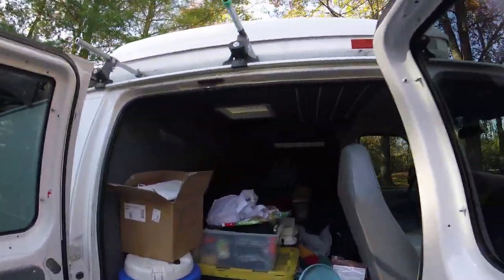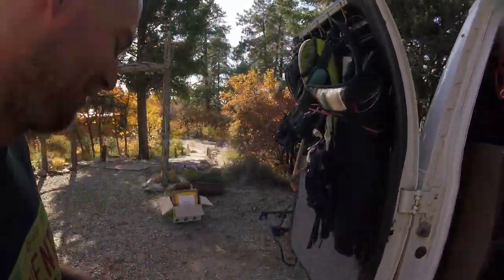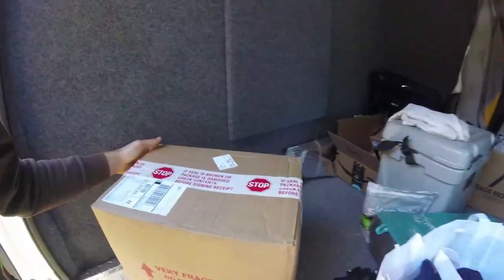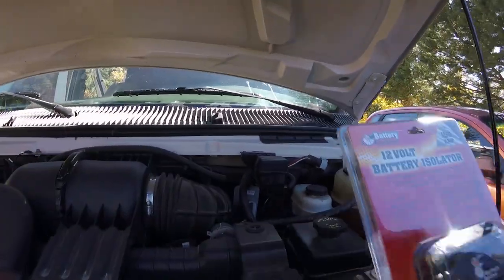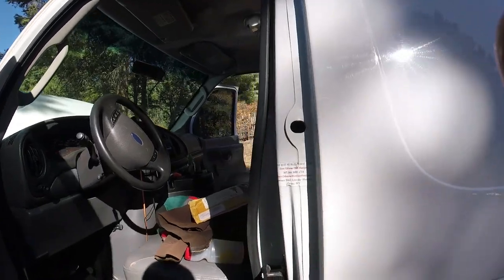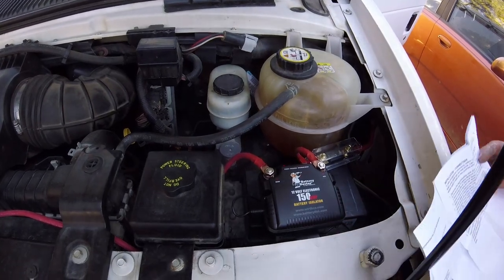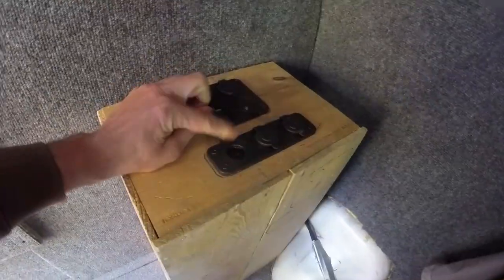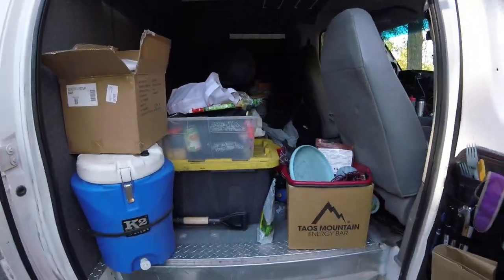Semi-Final Van Tour - EVERYTHING BUT THE CABINETS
Almost done with the ford e350 cargo van build! check out our semi final van tour. We've installed our auxiliary battery, set up our lighting system and we are ready to gooooooo!!! Our next project, once we arrive at Syd's family's house in Ohio, will be to build some cabinets in the front to store all our stuff, but now we are adventure ready!

Stuff we used:

Lights:
16' 12v LED light strip
Right-angle connectors

Mac car chargers:
MacBook Pro
MacBook Air

Auxiliary battery setup:
Battery charger (from inverter)
USB charger, switch, voltage reader
Triple power socket
4 guage wire
150 amp fuse
Terminal connectors
Heat shrink